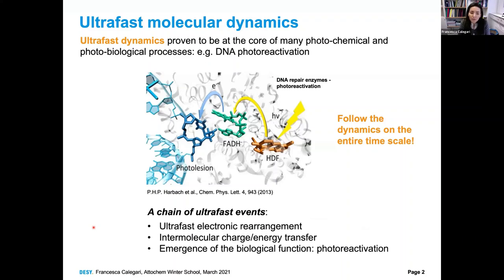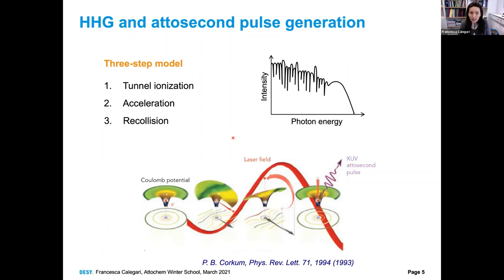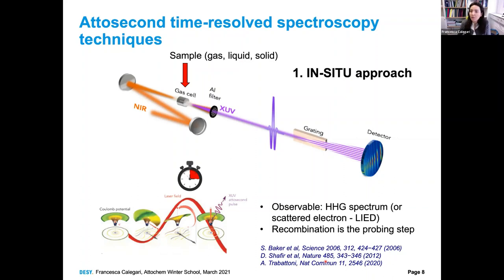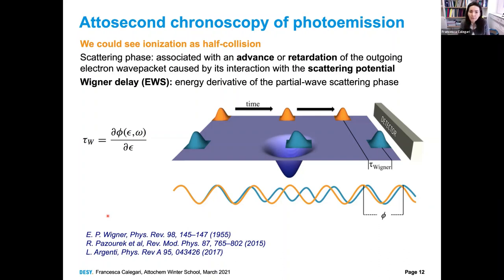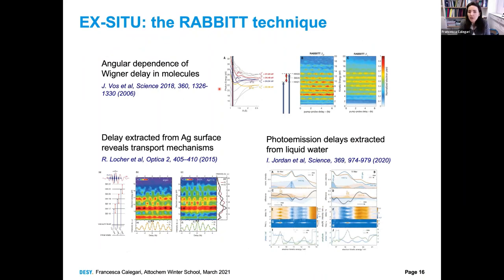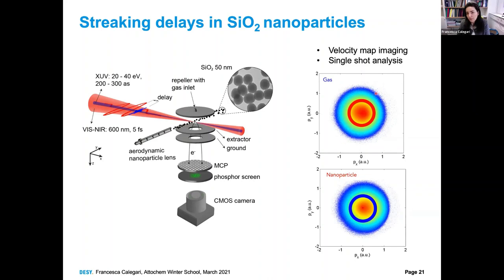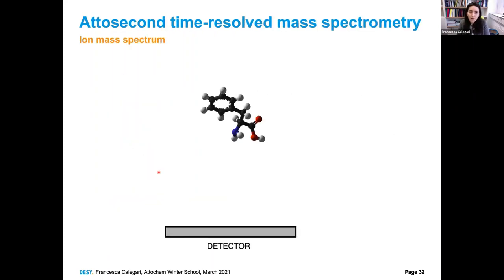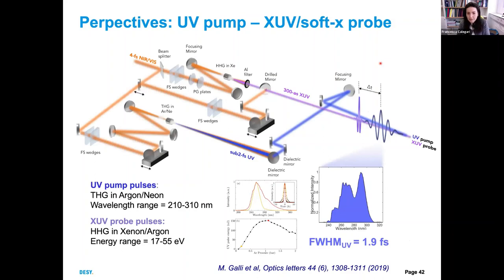Keynote: Attosecond spectroscopy by Francesca Calegari (DESY & U. of Hamburg)